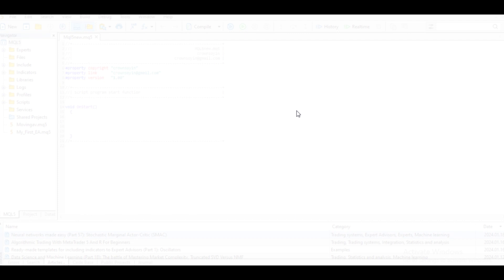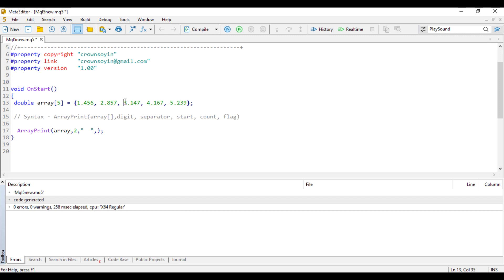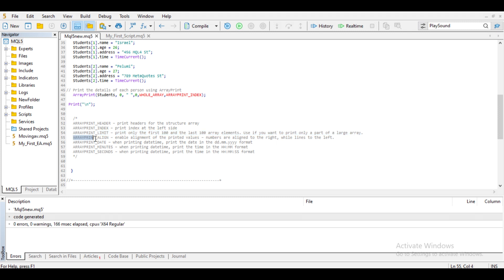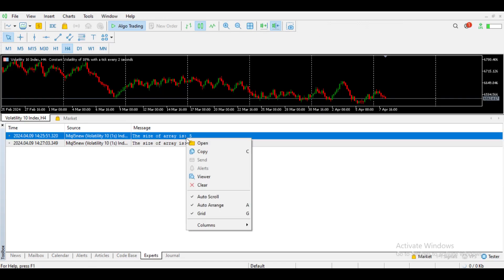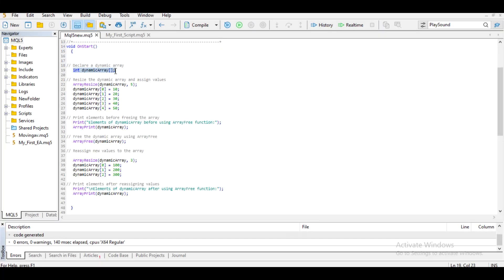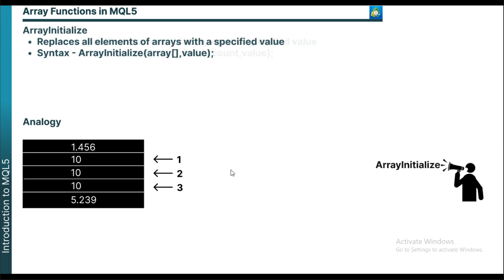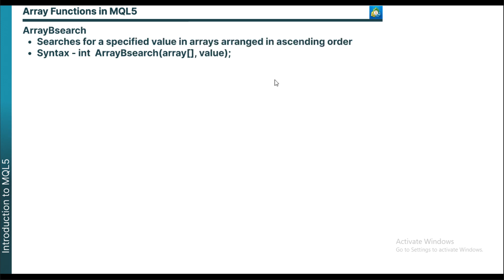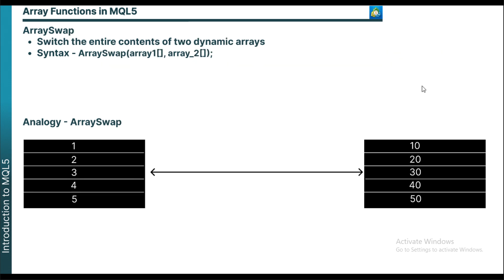Intoduction to MQL5 Video 5 Array Fuctions in MQL5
Video for article "Introduction to MQL5 (Part 5): A Beginner's Guide to Array Functions in MQL5"